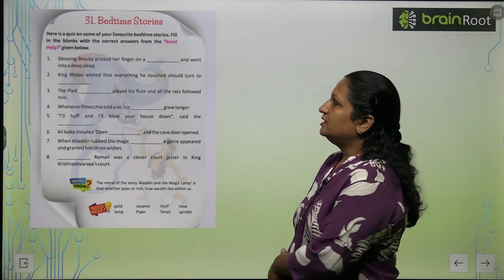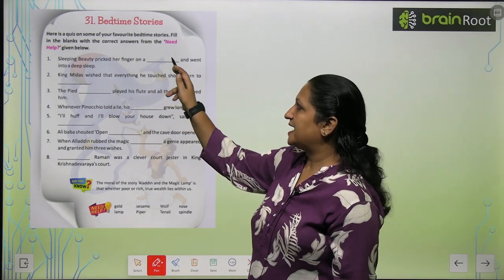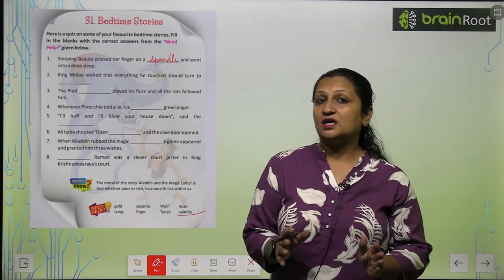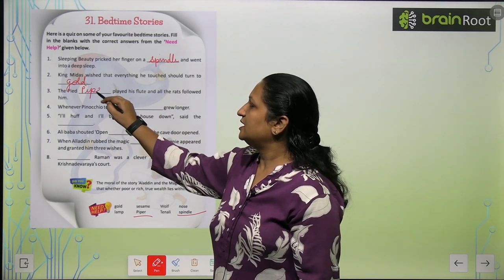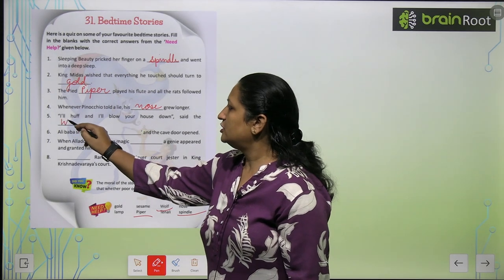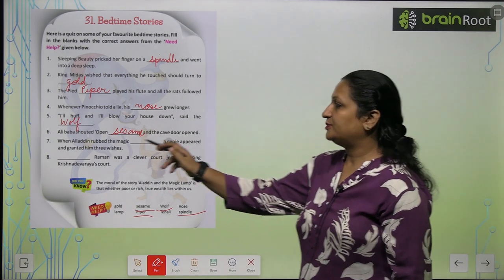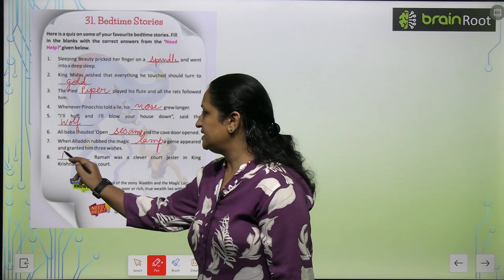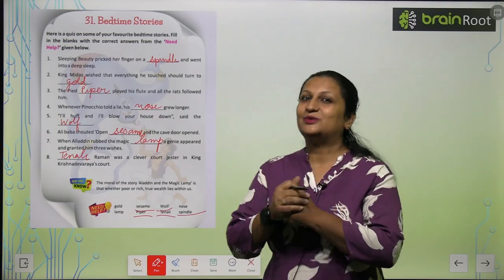Brain Root Class 2 Chapter 31 Bedtimes Stories